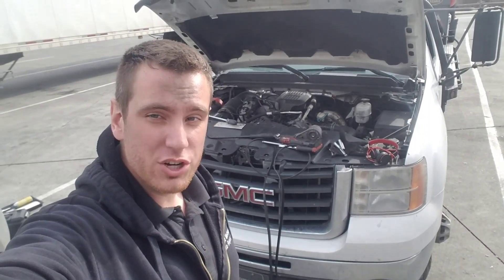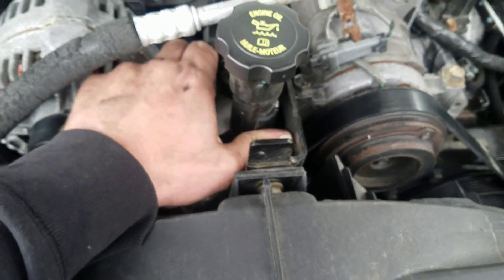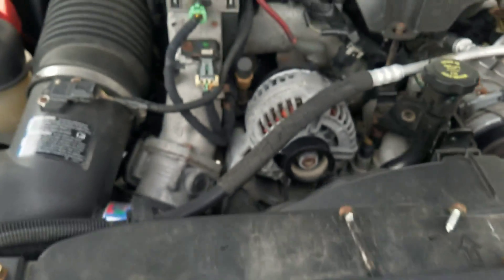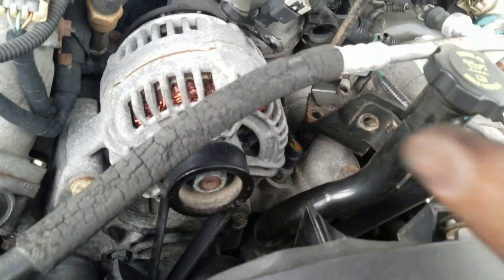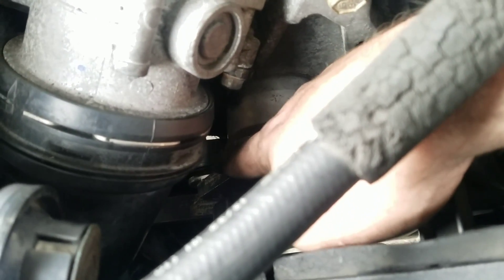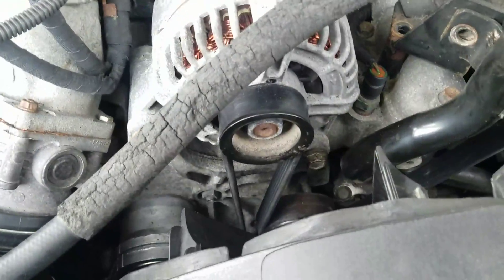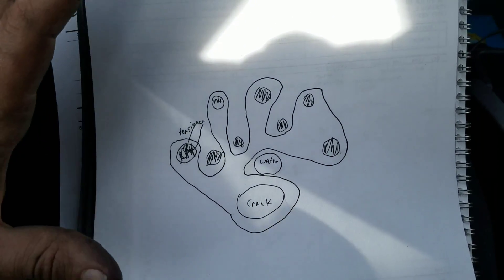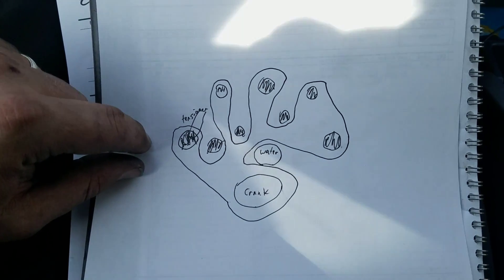Serpentine Drive Belt 01-18 6.6 liter Duramax Diesel Replacement "How to"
Here I show how to remove and install your drive belt, or serpentine belt, for the 6.6 liter turbo diesel Duramax engine. This works for 2001 through 2018 Duramax turbo diesel engines with the 6.6 I also include a homemade belt diagram at the end